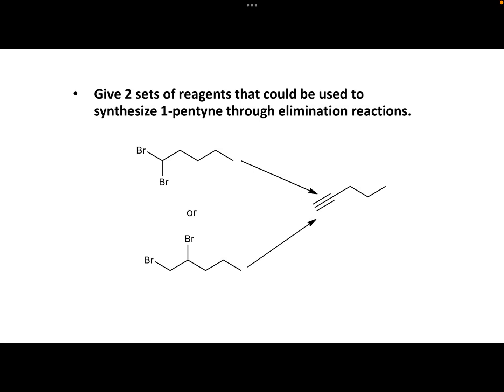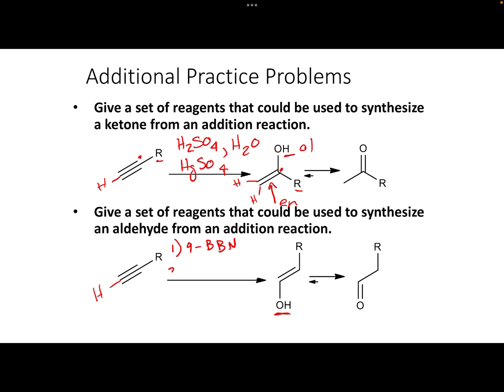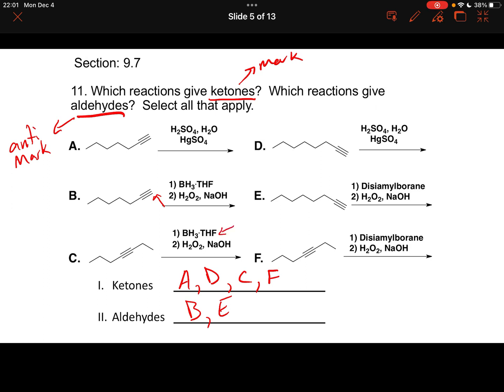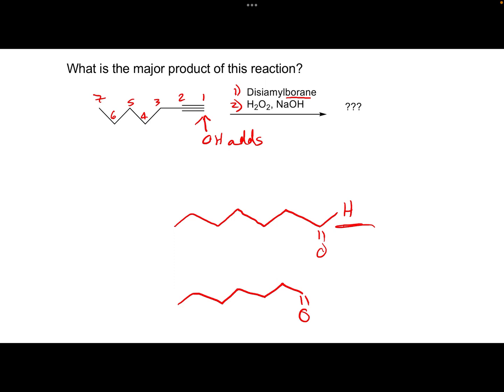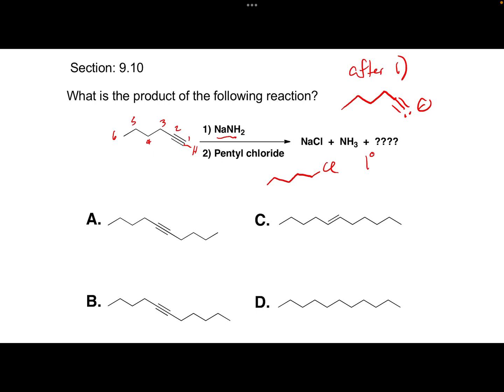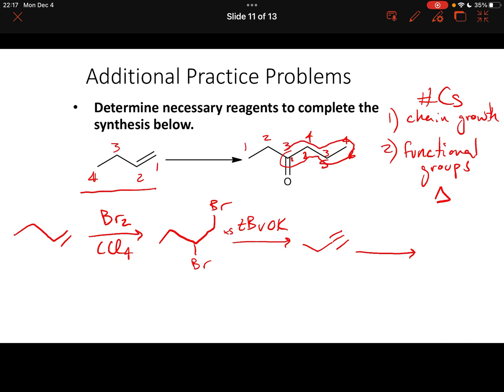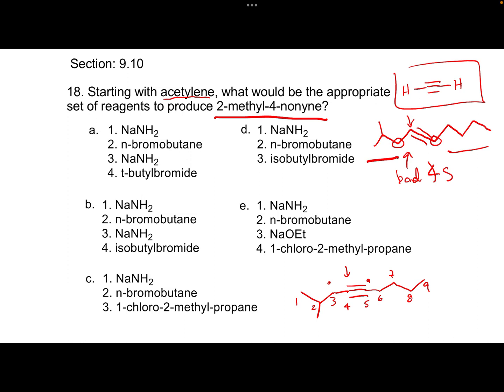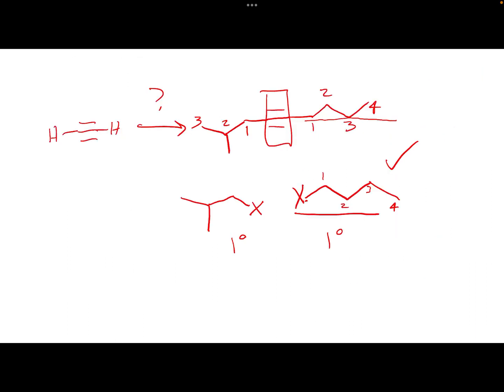Alkyne Reactions - Solved Example Problems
In this video I talk my students through solving open-ended and multiple choice problems that involve alkyne chemistry.